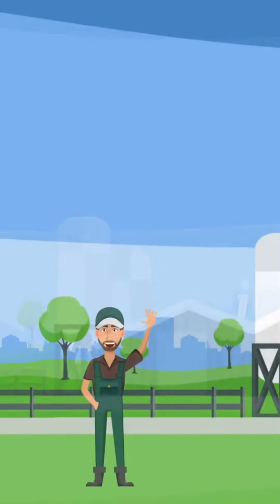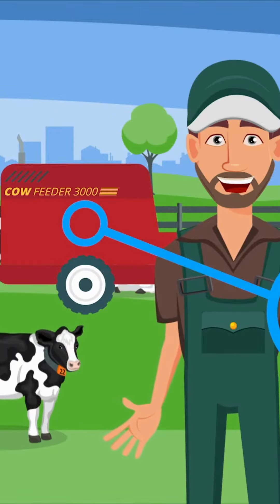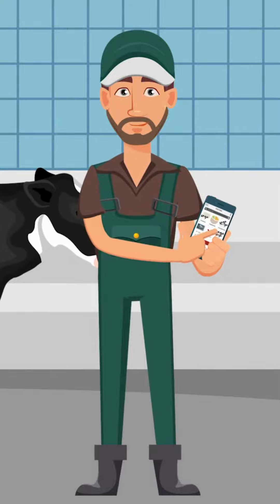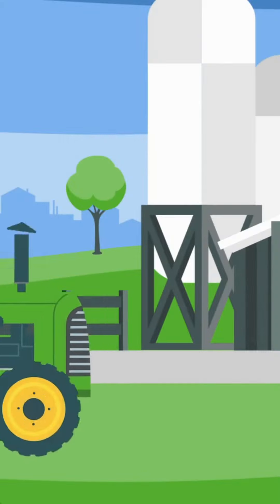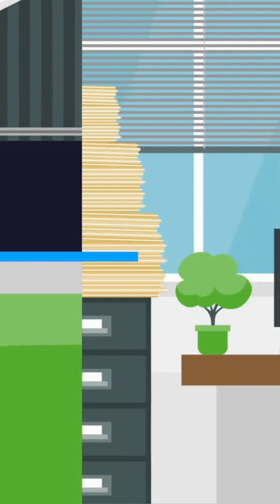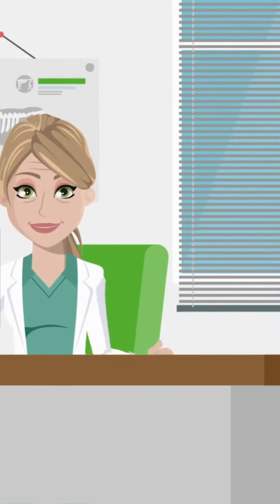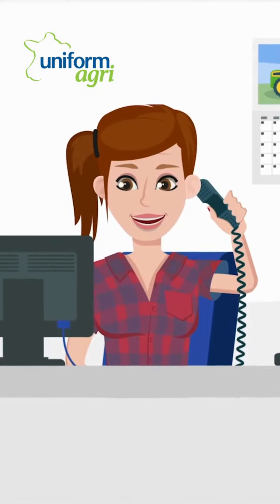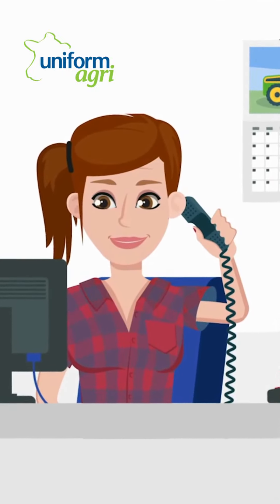Get to know us! - Herdmanagementsoftware | UNIFORM-Agri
UNIFORM-Agri is an international company that develops, sells and supports management software for dairy farmers all over the world.

We’d love to show you more about our core product in this video.